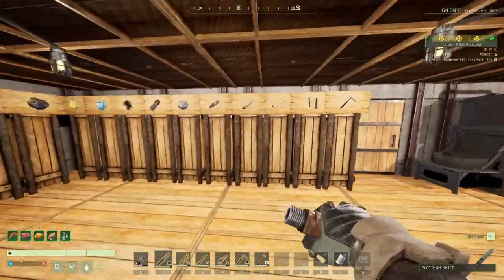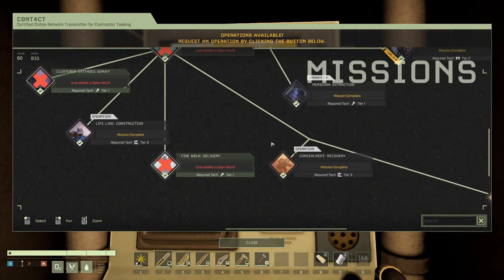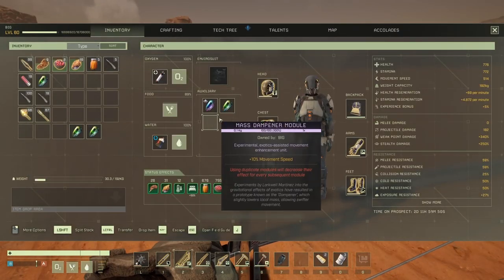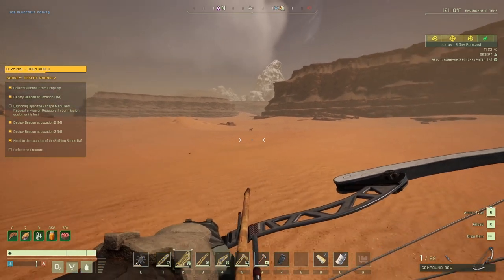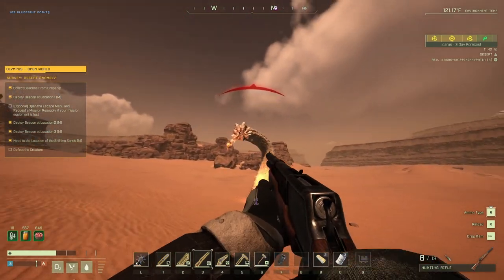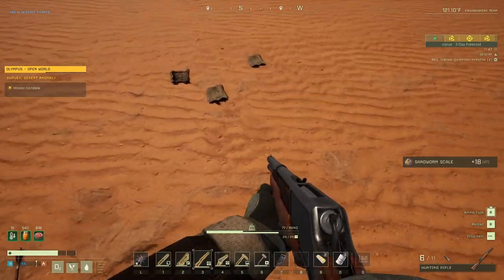Icarus Hypatia - Olympus - Migrating Sands: Survey - S05.Ep. 30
in this episode of Icarus we're on our Olympus perfect seed.
We're doing the Migrating Sands: Survey mission.

The_B.I.G.